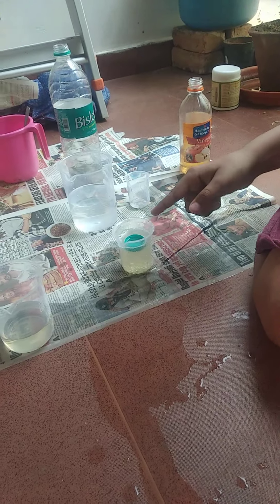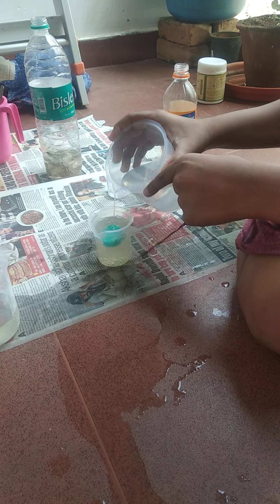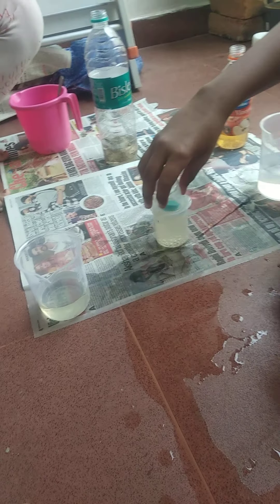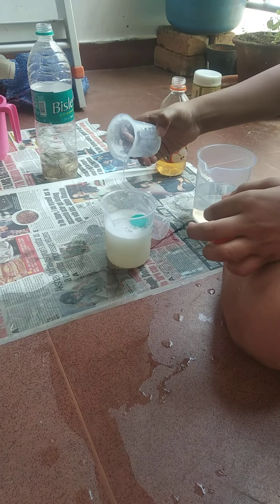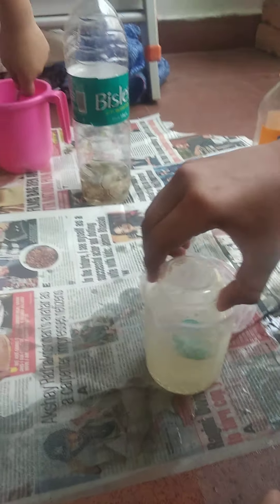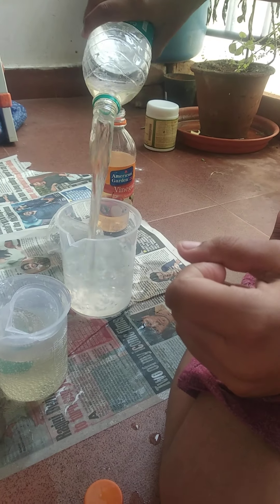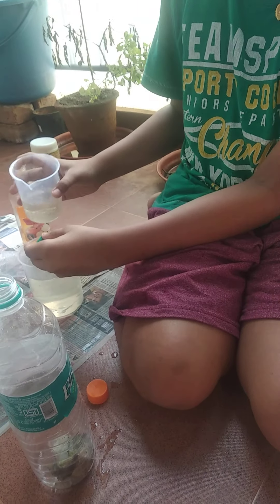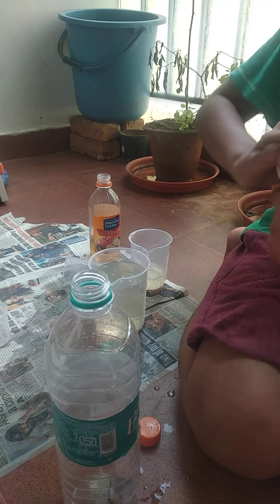Baking Soda and Vinegar Experiment Will The Bottle Blast ? Part 2